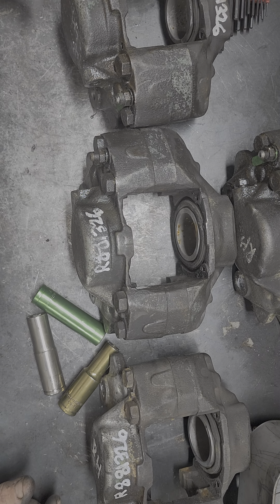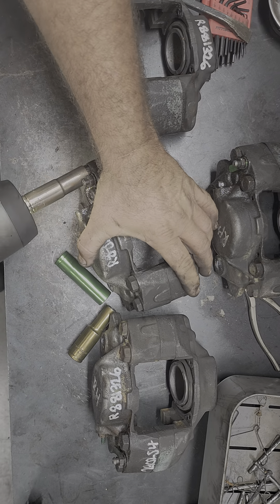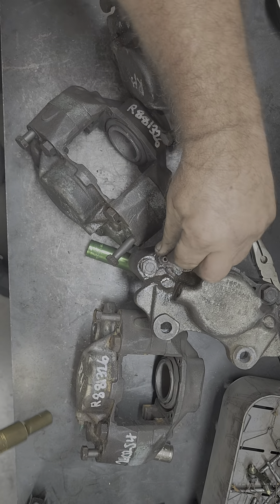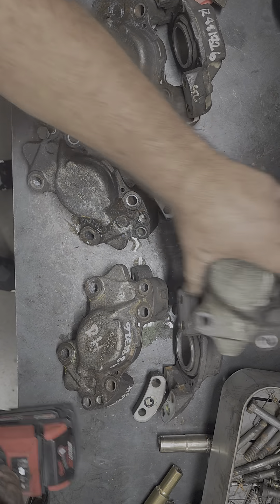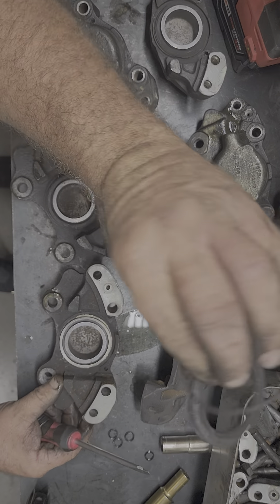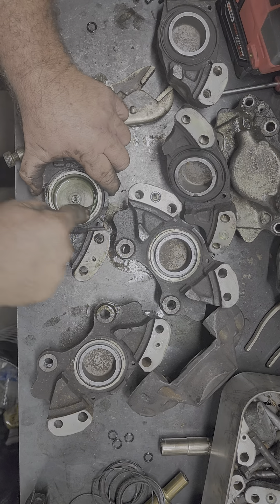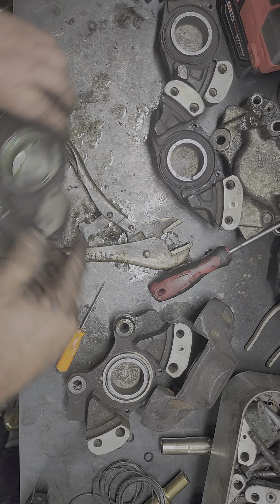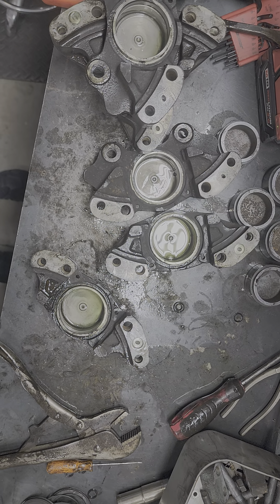ROLLS ROYCE SILVER SPUR 1994 CALIPERS IN FOR REBUILD EDDY SHIPEK LIVE